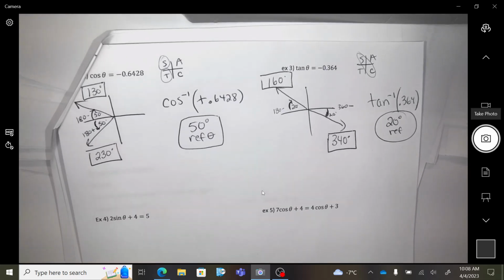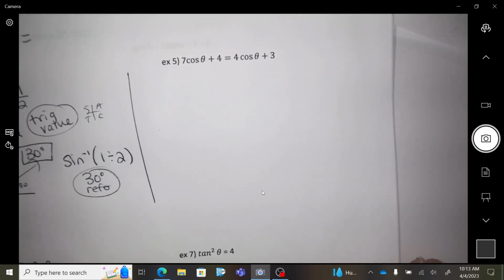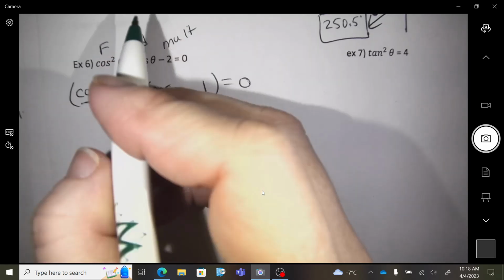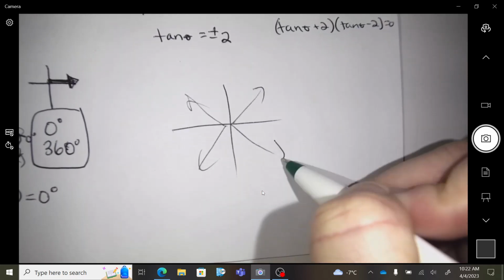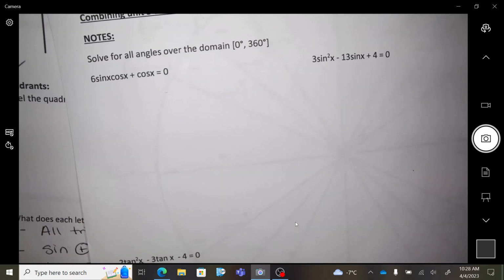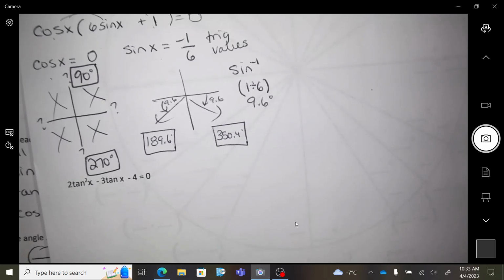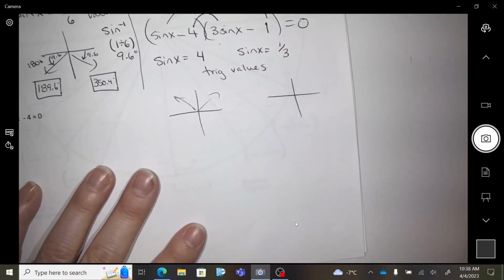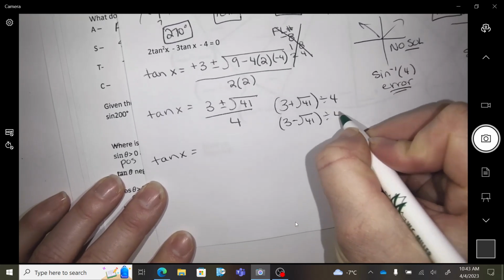solving trig equations harder